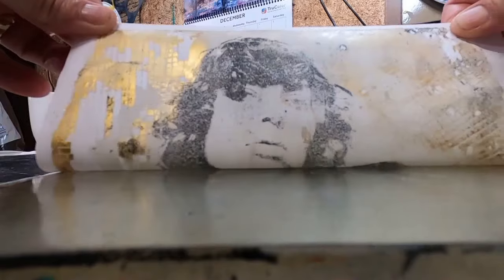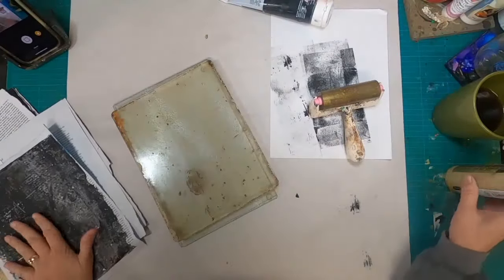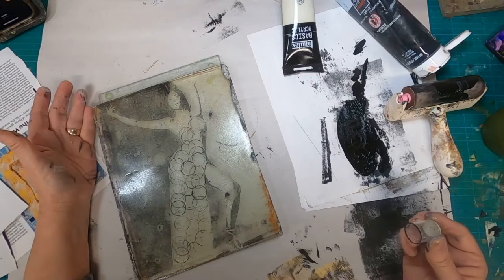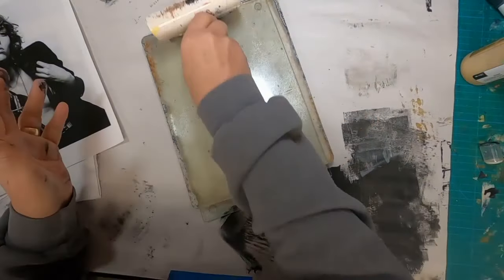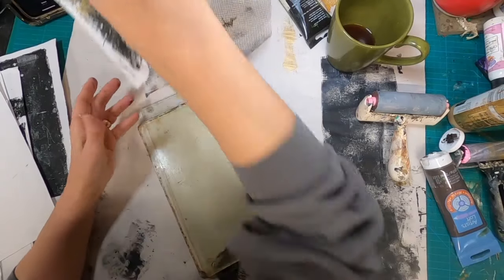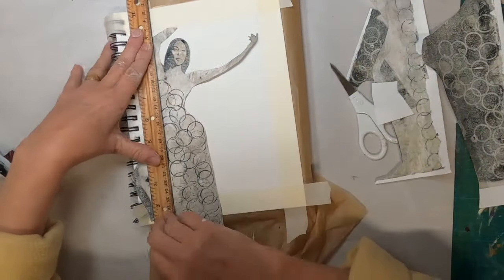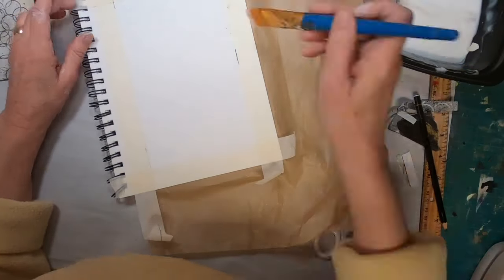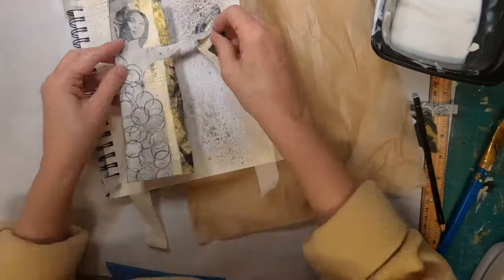Mastering Collage Art: Unleashing Creativity with Gel Press and Magazine Image Pulls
Discover the secrets of mastering collage with Gel Press and Magazine Image Pulls. Unleash your creativity as we guide you through step-by-step techniques, transforming ordinary magazine images into stunning collages. Dive into a world of textures, colors, and innovative approaches to create unique, eye-catching artworks. Join us on this artistic journey and elevate your collage game to new heights! I am trying to add products as I use them in videos so you have an easy spot to find everything you need if you wish to try the project!